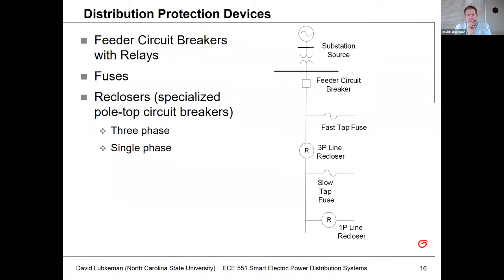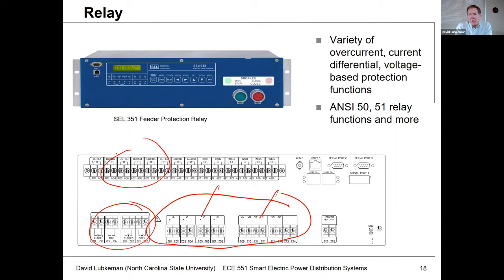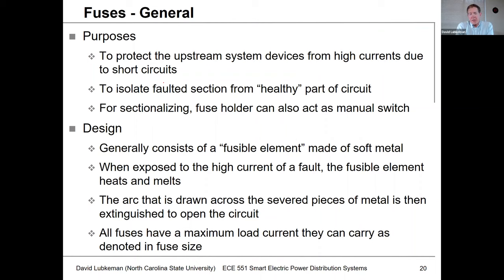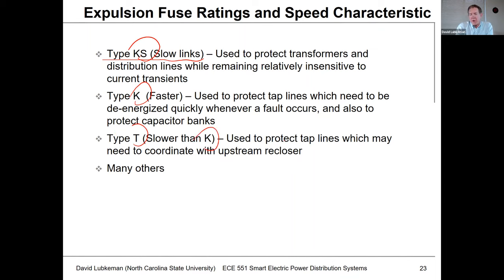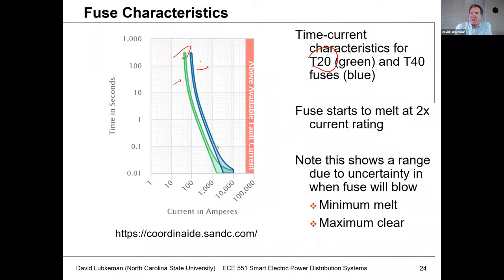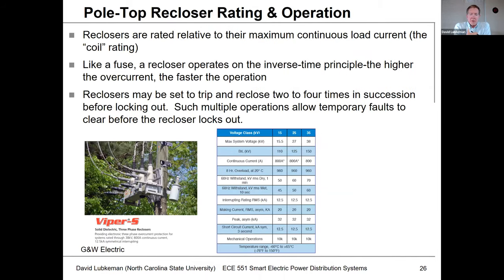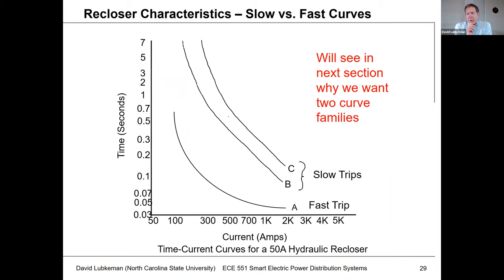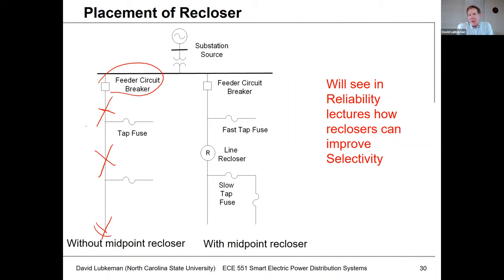Lecture 14b: Distribution Protection Operation - Devices - Power Distribution Systems Spring 2021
Introduction to basic protection devices (PD) used at the distribution level including: circuit breakers (relays), fuses and reclosers.  Discussion on use of fuse cutout with replaceable fuse link as well as fuse characteristics.  Review of use of electronic and hydraulic recloser devices for three-phase and single-phase applications.